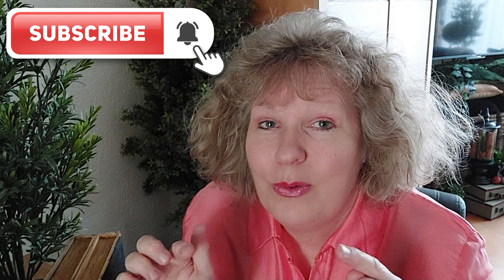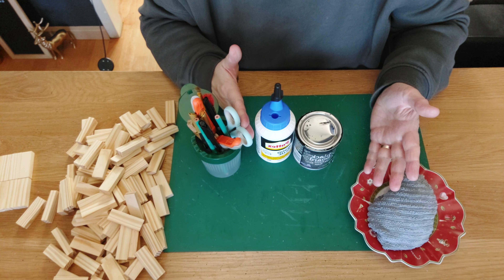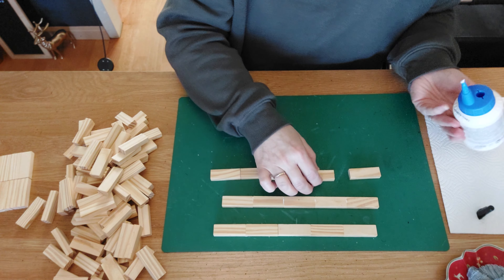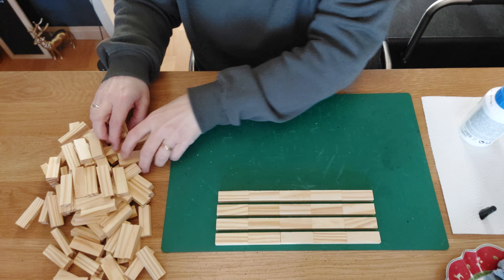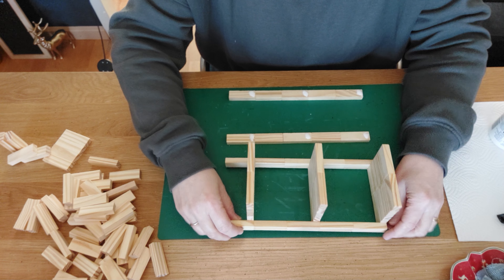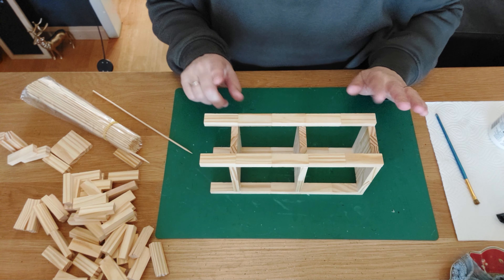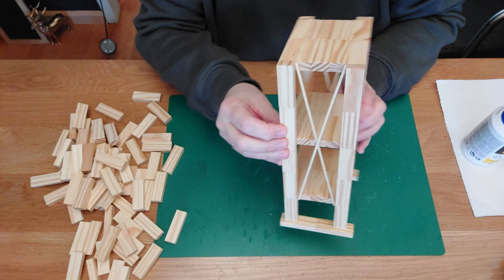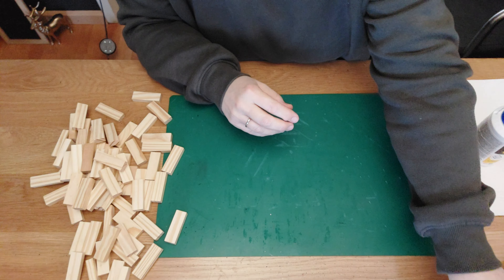✅MAGNIFICENT TUMBLING TOWER BLOCKS SHELF CUPBOARD WINDMILL✅ UNIQUE & HIGH END DIYS FOR LESS✅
Hiii sweet friends💛😃🖐️sooo happy you popped over again to see what I have for you today😃

If you are new here welcome my name is Janny and I hope you enjoy the Diy inspiration I have for you today😃😃Today we are going to make a tumbling tower blocks shelf cupboard windmill you can use for all seasons but always with a twist for your everyday decor😃👍 You don't find this in a store, it is a unique piece because you made it yourself😃😃And my diys are also for all crafters who don't have the experiance in making your own home decor diy's💛💛

Hope you take out your tumbling tower blocks to and join me😃👍 If you are here just to watch 📺 hope you enjoy 😃 😃🖐️sooo happy you popped over again to see what I have for you today😃😃

 You can find the bigger blocks at:

Five Below
Cardinal Classic Jumbling Rower by Spin Master Games
Amazon
Temu
Aliexpress